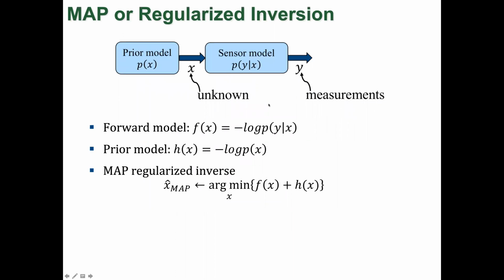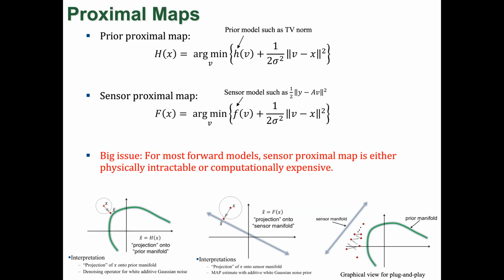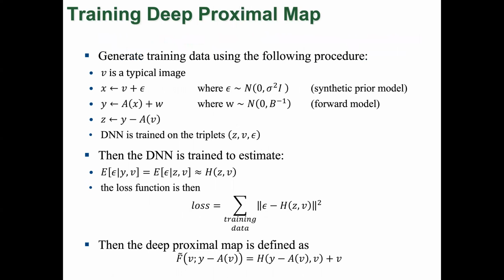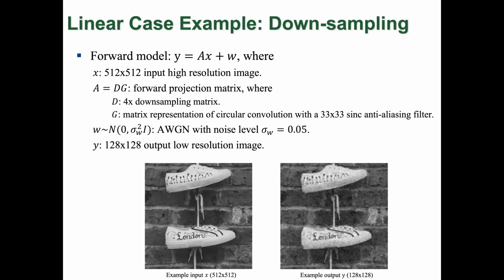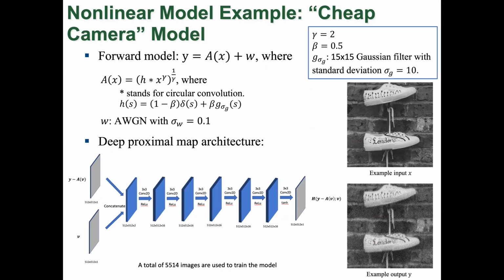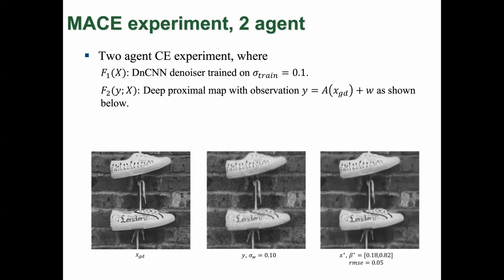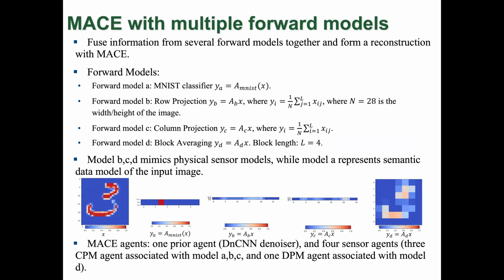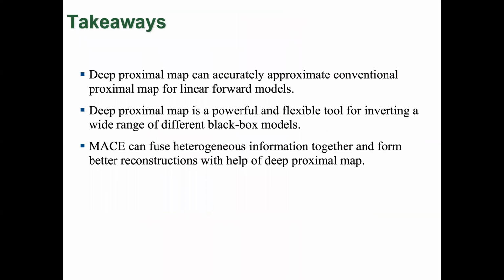Black-Box Model Inversion Using Deep Proximal Maps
Poster Presentation,
2020 SIAM Conference on Imaging Science (IS20)